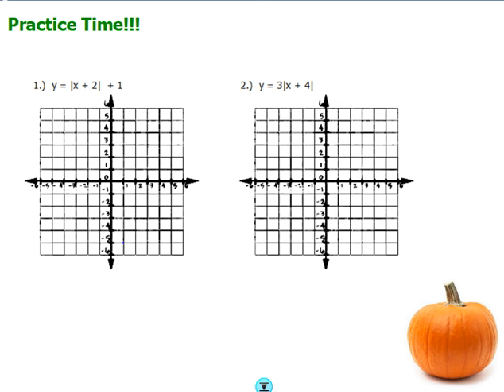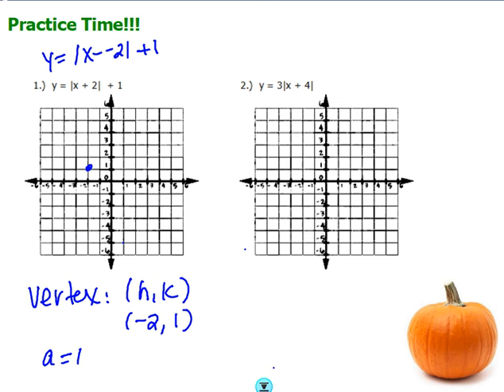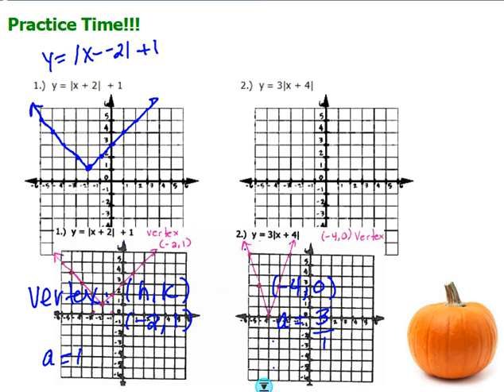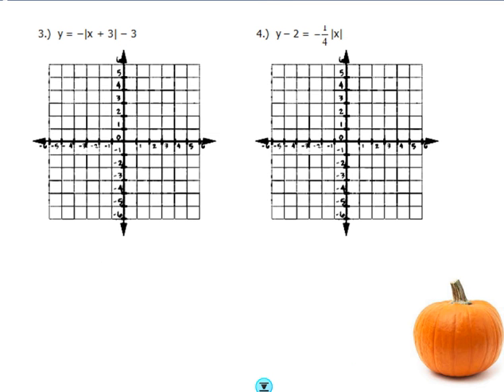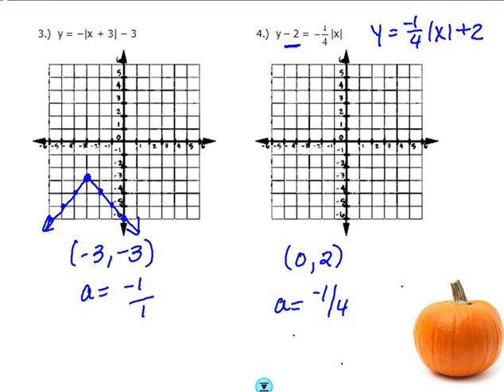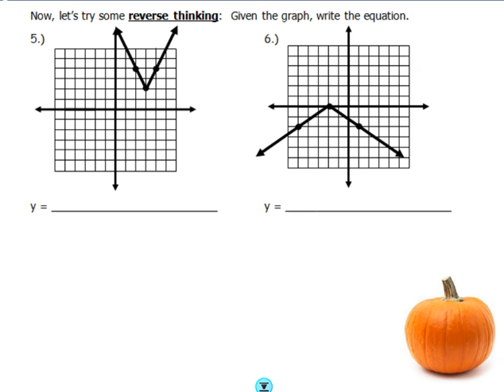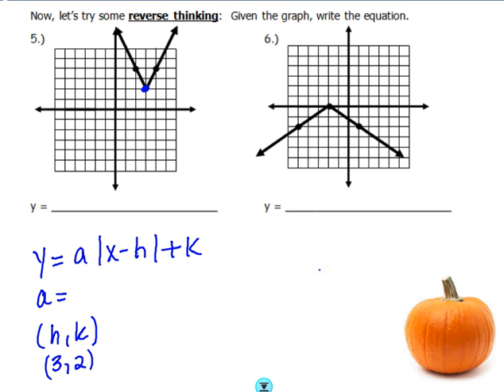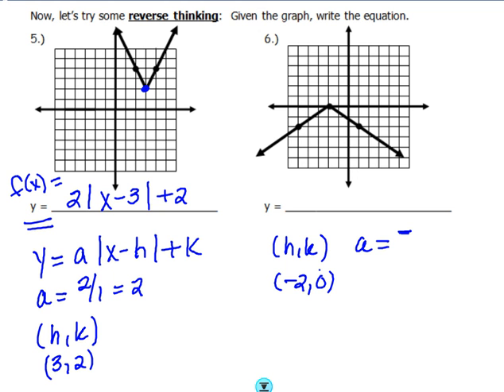Graphing Absolute Value Functions